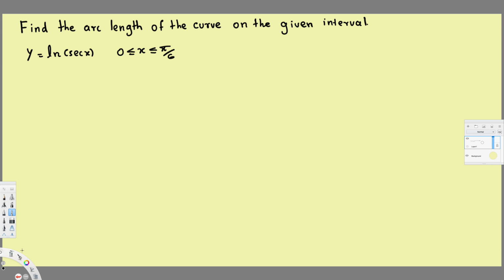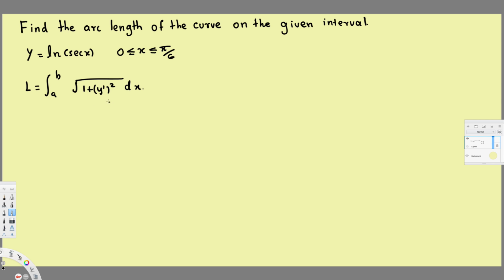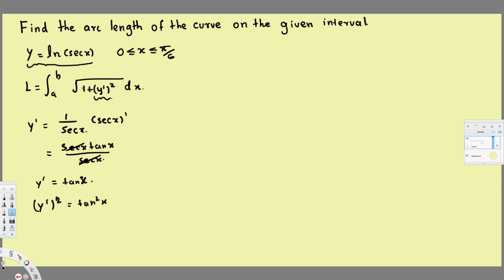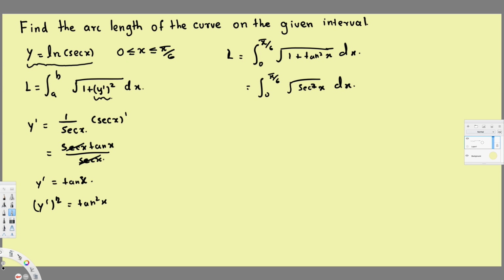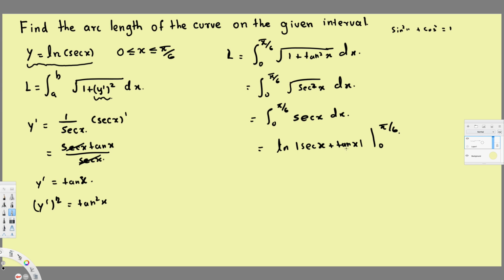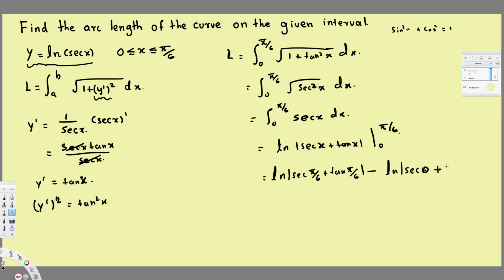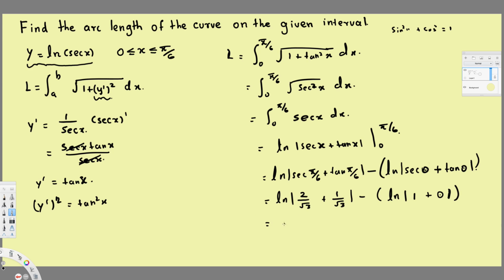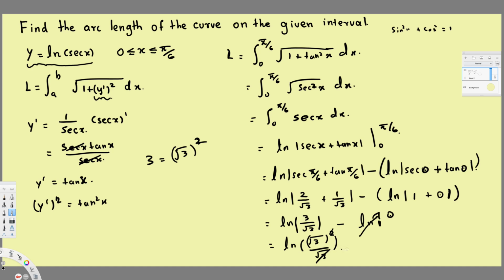Arc Length - Integral Calculus